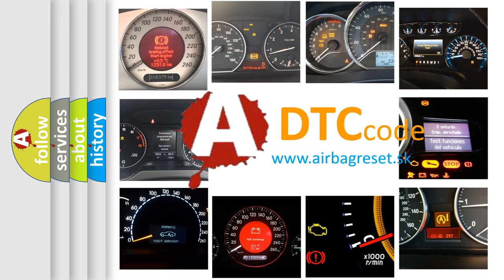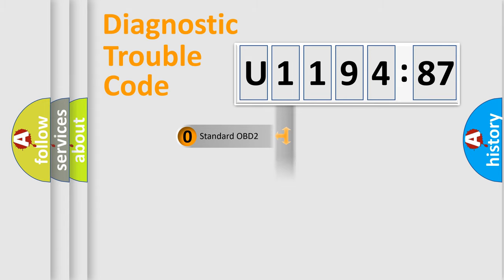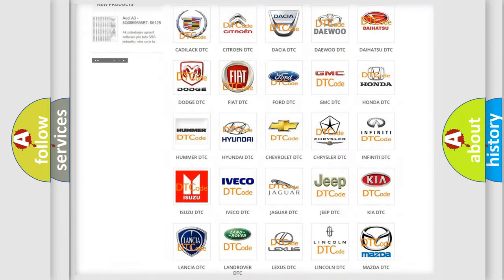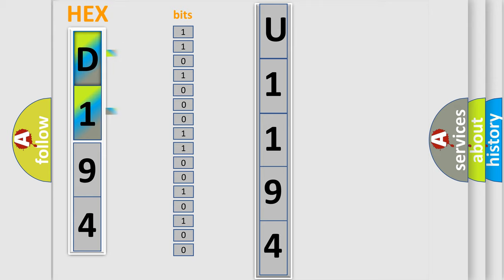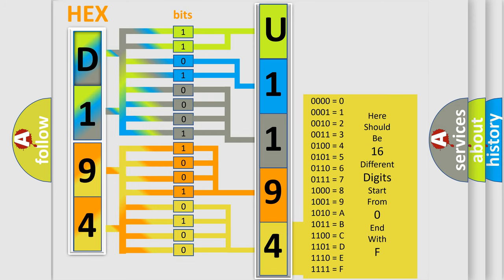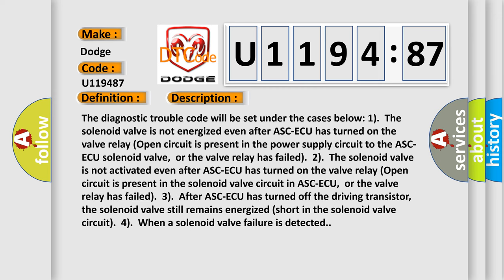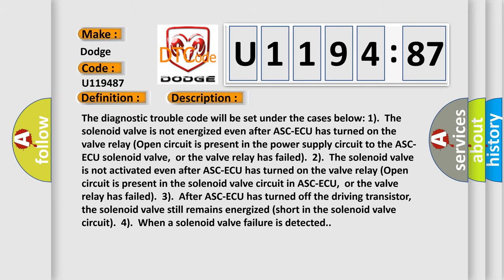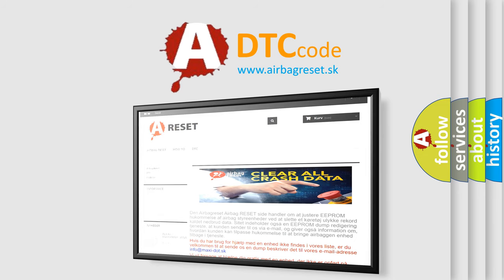DTC Dodge U1194-87 Short Explanation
Contents:
0:21 Basic DTC analysis according to OBD2 protocol standard.
1:48 Insight into programming
2:58 A diagnostically understandable description of the Diagnostic Trouble Code
3:05 Basic error definition

Make:
Dodge
Code:
U1194 87
Definition:
Abnormality in RL wheel inlet valve system
Description:
Cause:
 ASC-ECU malfunction
Failure Type:
Missing Message